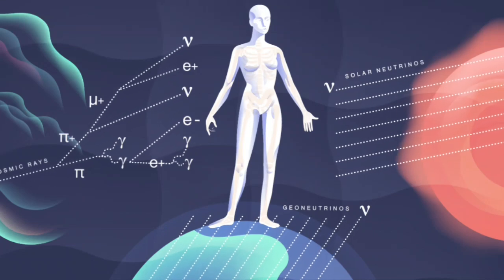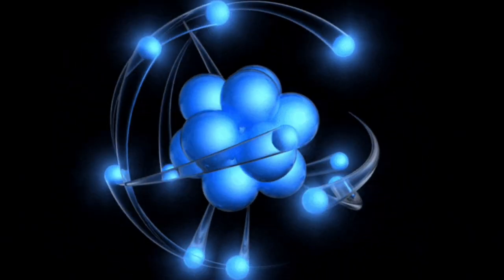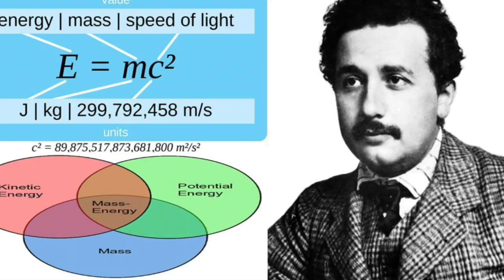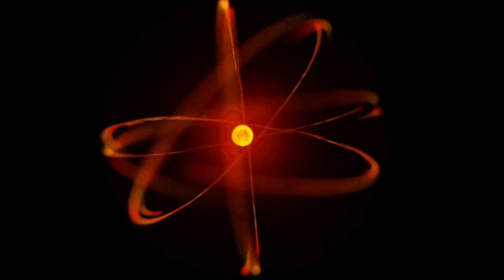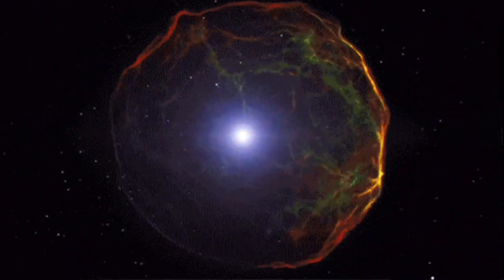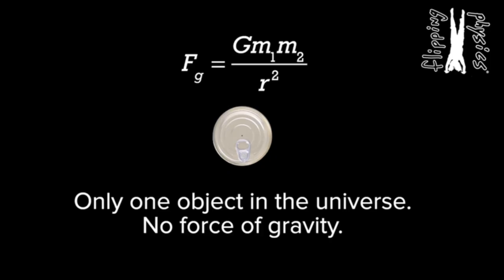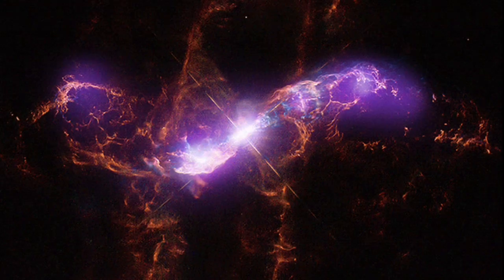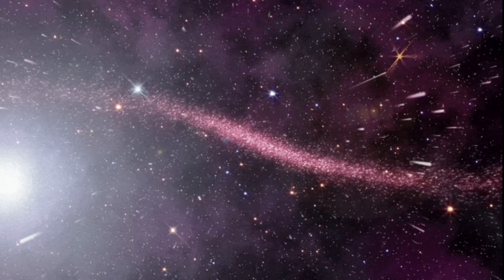Laws of nature, which governs the universe 🤔 | physics | Einstein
The laws of nature are fundamental principles that describe the behavior and structure of the physical universe. These laws are derived from observation, experimentation, and reasoning, and they govern everything from the motion of celestial bodies to the interactions of subatomic particles.

Key characteristics of natural laws include:

1. Universality: They apply everywhere in the universe under similar conditions.

2. Consistency: They remain constant over time.

3. Empirical Basis: They are based on experimental evidence and observation.

4. Predictive Power: They allow scientists to predict phenomena under specific conditions.

Examples of natural laws include Newton's laws of motion, the laws of thermodynamics, and Maxwell's equations of electromagnetism. These laws form the foundation for scientific understanding and technological advancements.